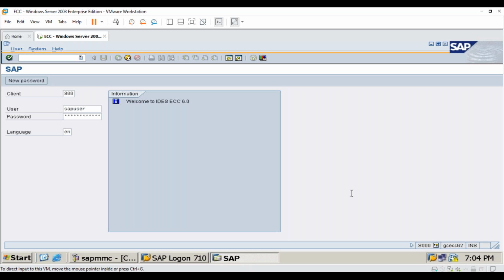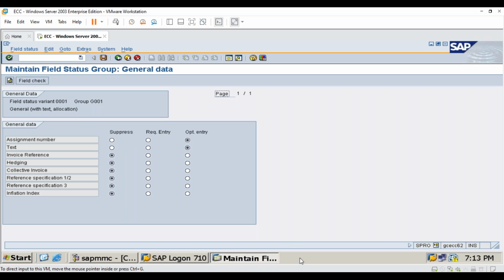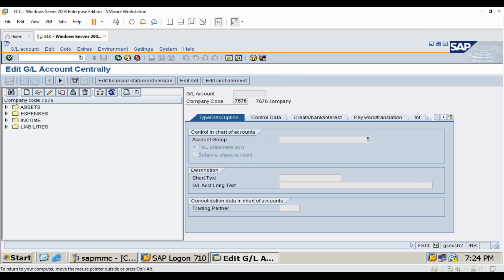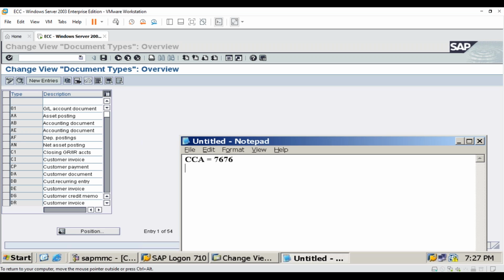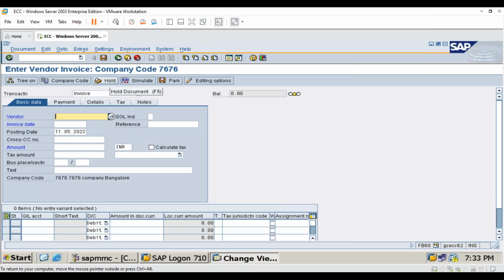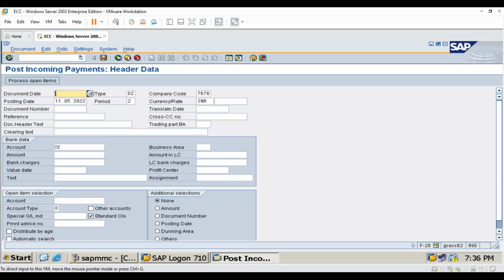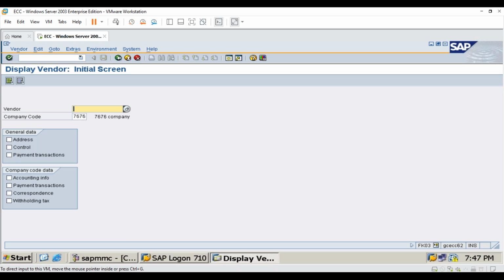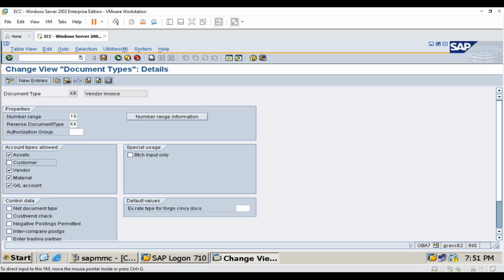SAP Fico 11th May Mount Mallesh